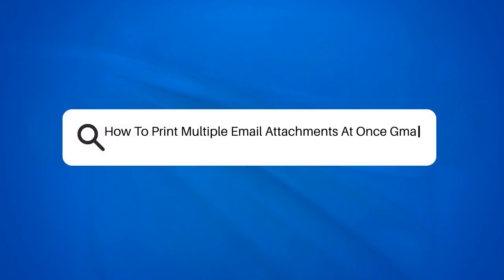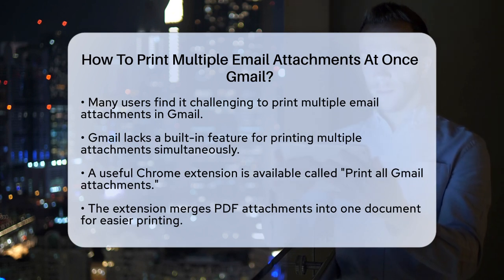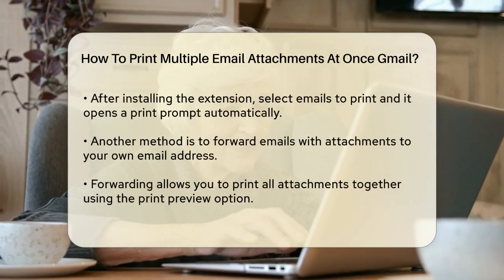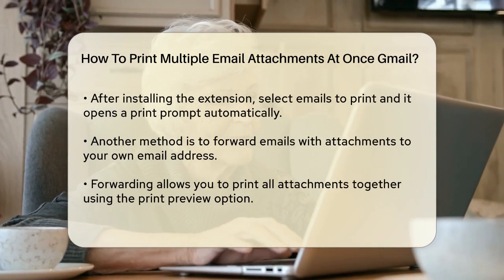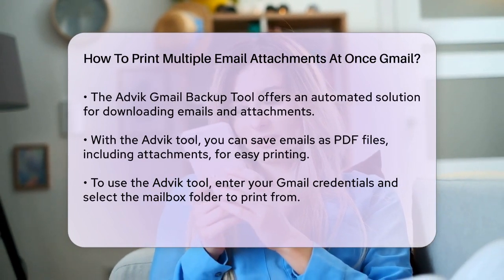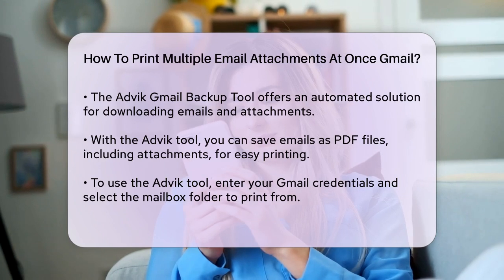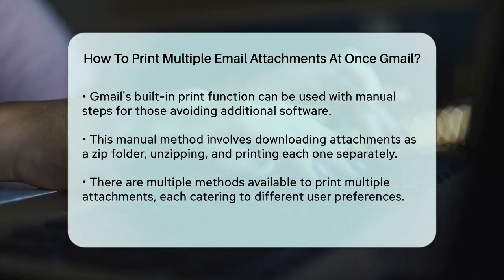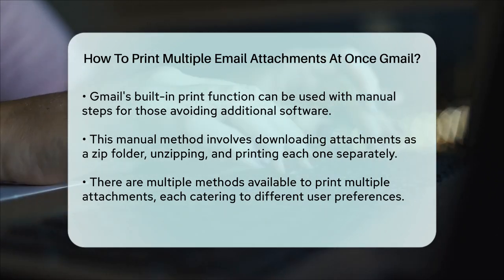How To Print Multiple Email Attachments At Once Gmail? - TheEmailToolbox.com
How To Print Multiple Email Attachments At Once Gmail? Are you tired of struggling with printing multiple email attachments in Gmail? In this video, we will guide you through various methods to simplify the process. From using handy Chrome extensions to leveraging built-in features, we cover practical solutions that can save you time and effort. You'll learn how to merge PDF attachments into a single document, allowing for seamless printing without the hassle of dealing with each file separately.

Additionally, we will share a unique workaround that involves forwarding emails with attachments to yourself, making it easy to print everything at once. For those who prefer a more automated approach, we will introduce you to the Advik Gmail Backup Tool, which allows you to download your emails and attachments as a single PDF file for straightforward printing.

If you prefer to stick with Gmail's built-in capabilities, we’ll also explain how to download attachments manually and print them. No matter what method you choose, our goal is to help you find the best solution that fits your workflow.